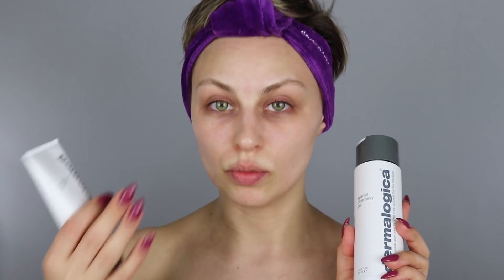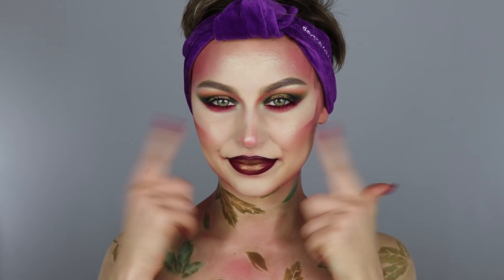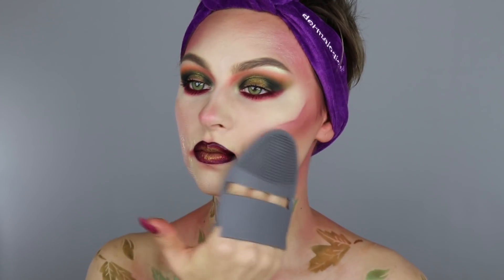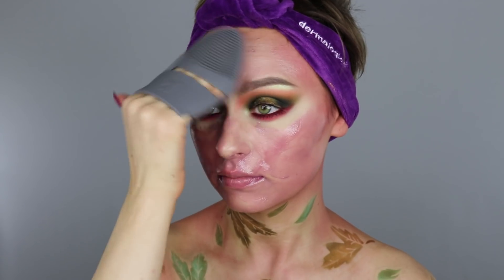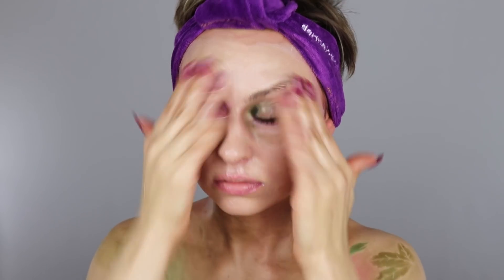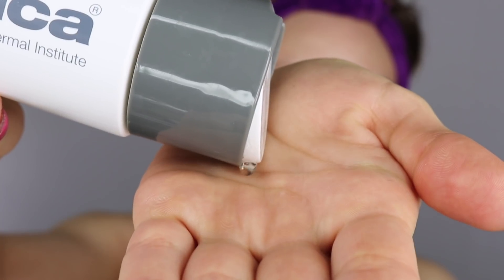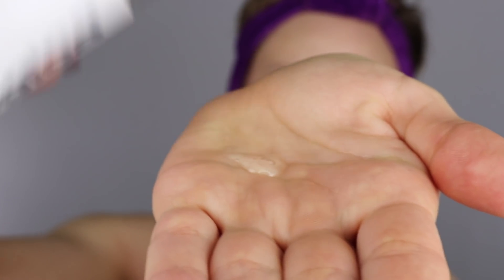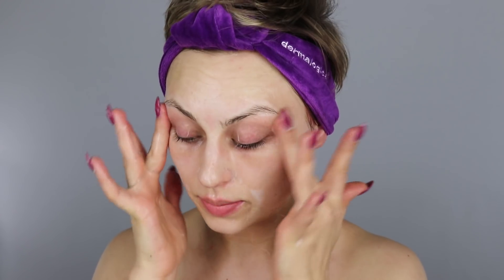HOW TO: Removing Halloween Makeup 2018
Hey babes! SO. Halloween makeup takes a serious toll on my skin! Today I'm teaming up with Dermalogica to show you how to properly remove your Halloween makeup! It's important to properly remove makeup from your face to prevent breakouts and clogged pores! I'm going to show you exactly how to use these products to keep your skin clear, beautiful and healthy! Let's get unready together!

to get your double cleansing on!